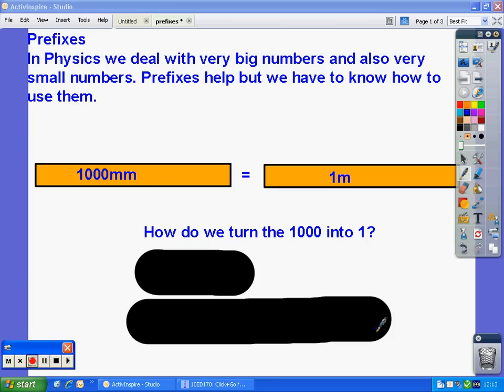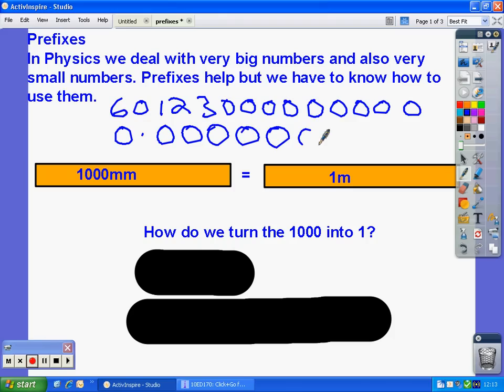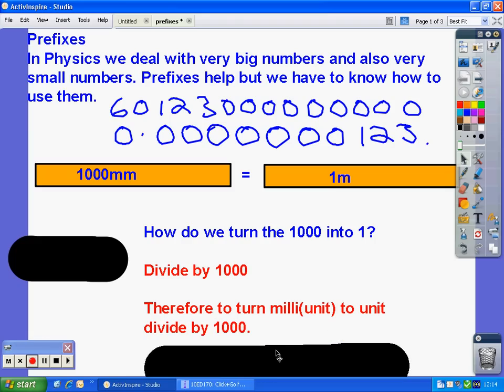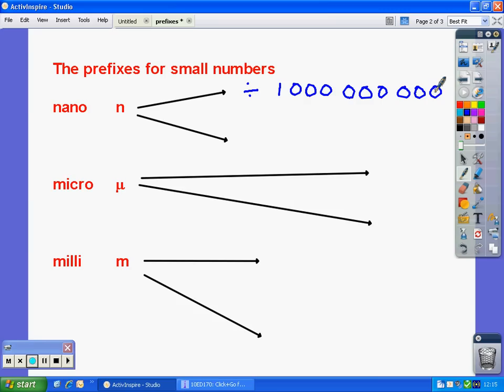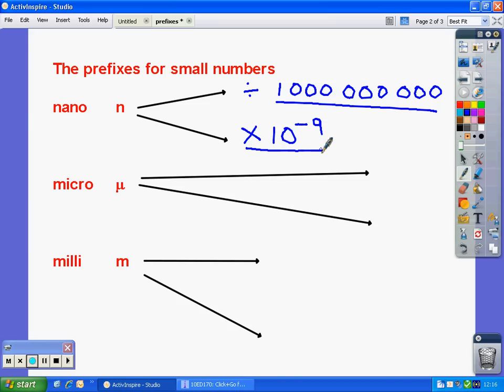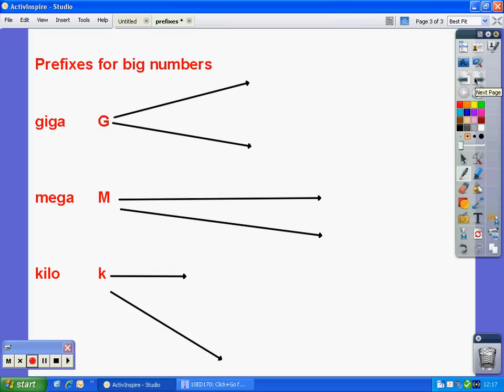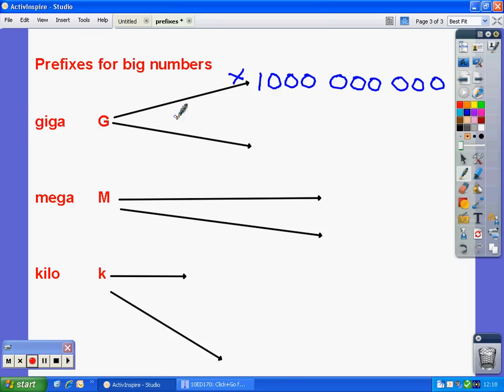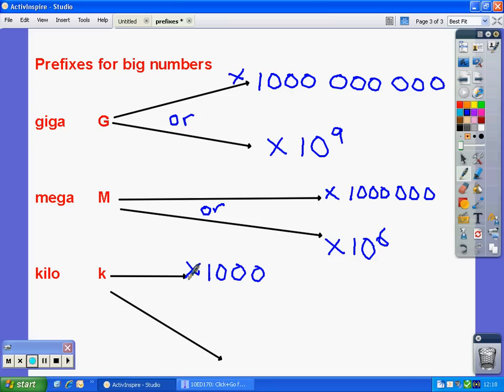prefixes.avi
Using prefixes in physics.

Two methods to convert

multiplication/division

or option 2 using powers of ten for those with better maths skills.